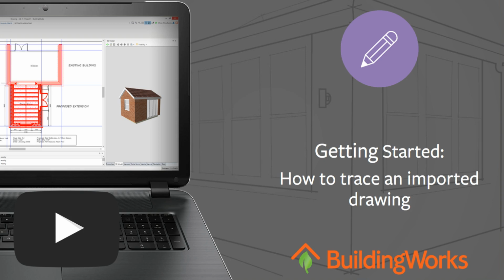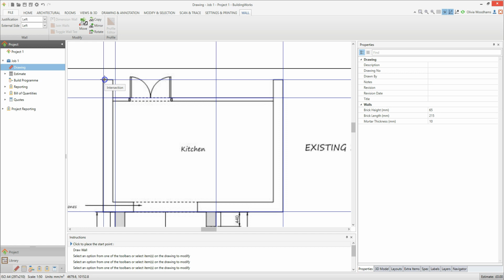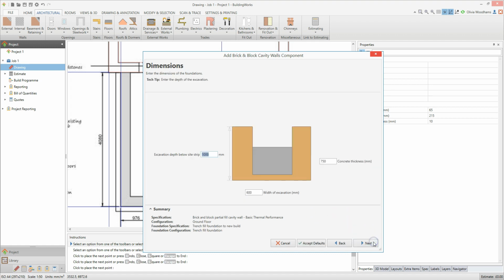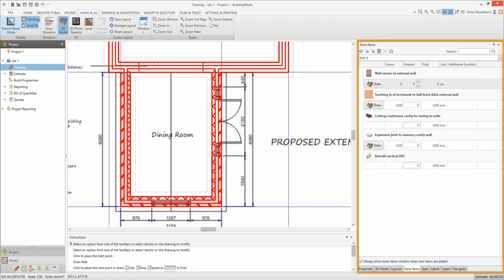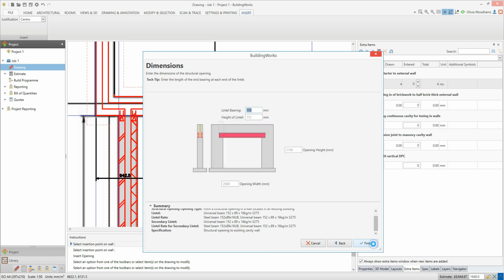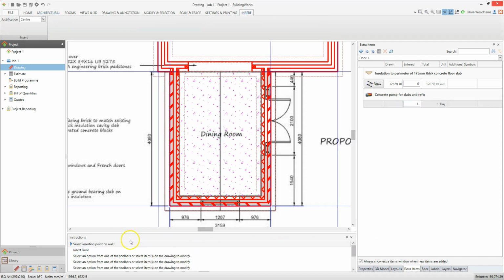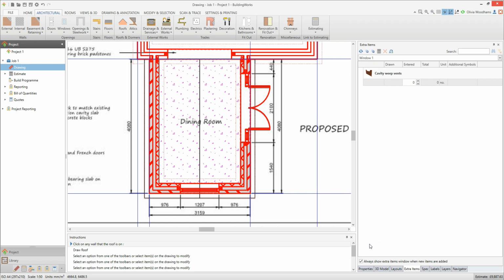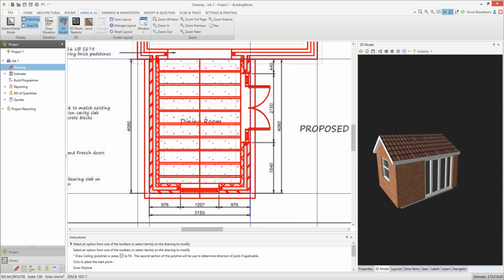Getting Started: How to trace an imported drawing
In this short video, Olivia Woodhams, Digital Content Author demonstrates how to trace an imported drawing when drawing with the BuildingWorks Drawing Module.